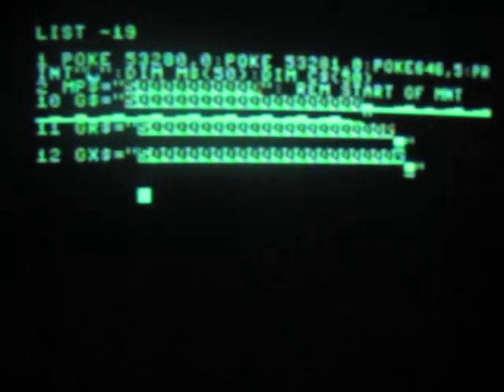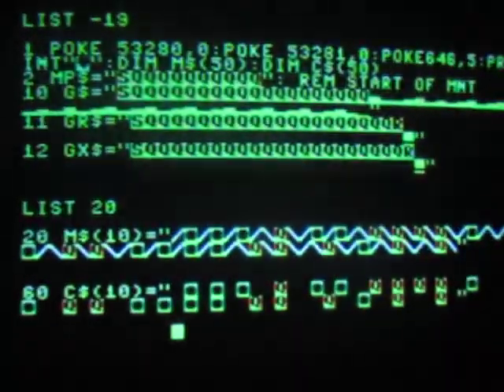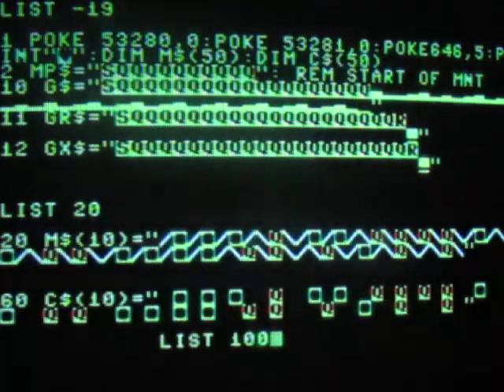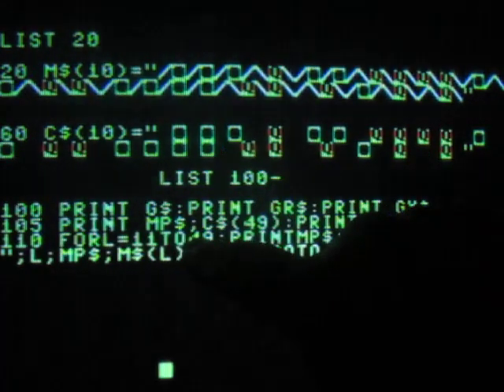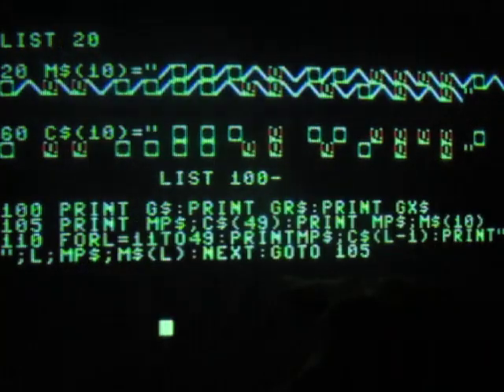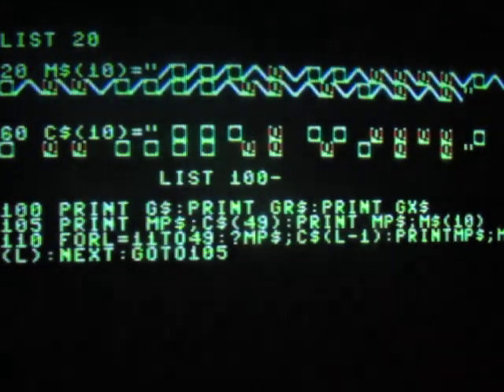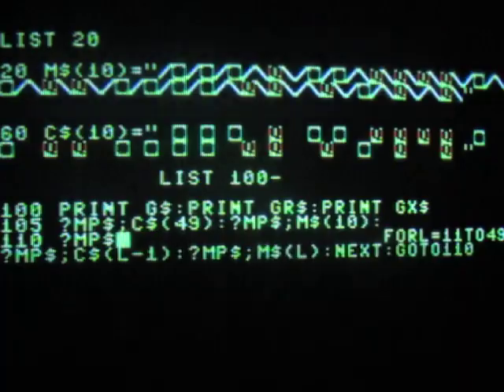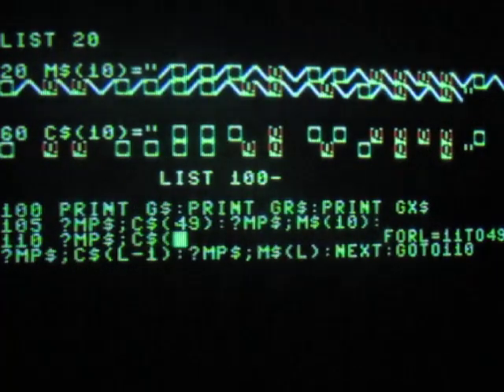Horizontal Scrolling in C64 BASIC V2 - bit of an update and speed boost and chat about a game to do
Faster now but more importantly this routine can be used with other background graphics not just sprites. so maybe Moon Patrol for the CBM PET is possible lol Win!